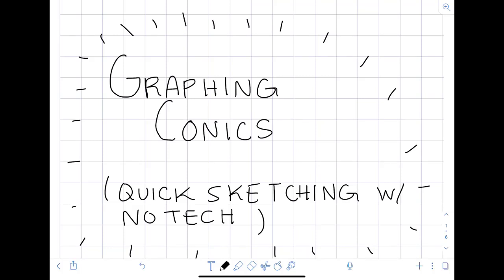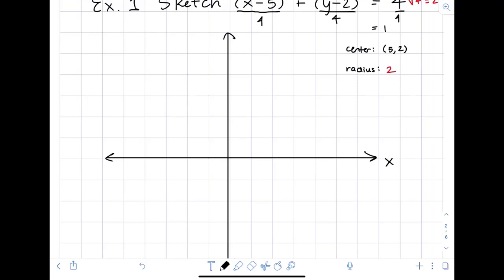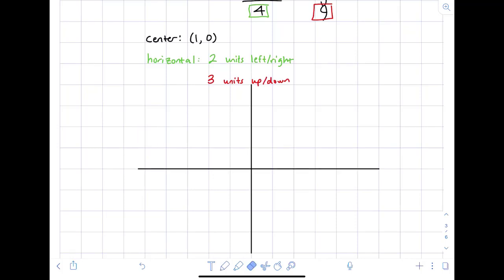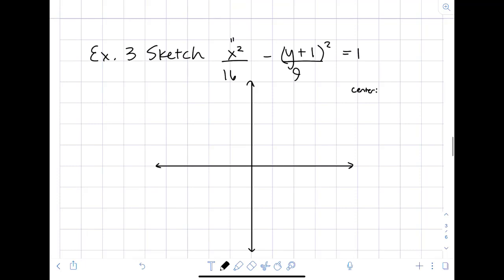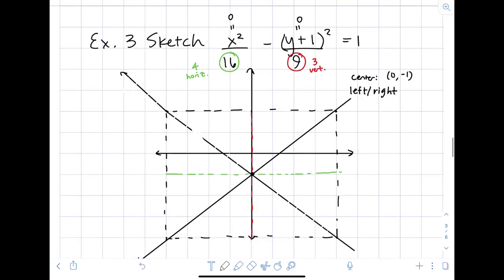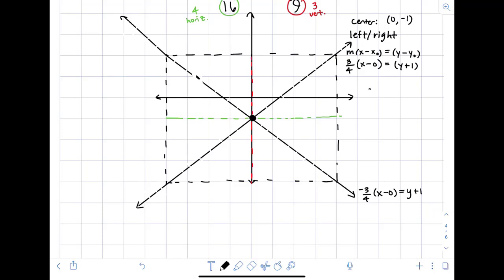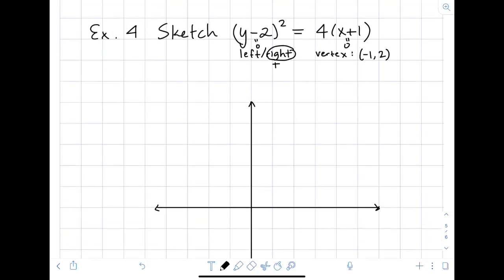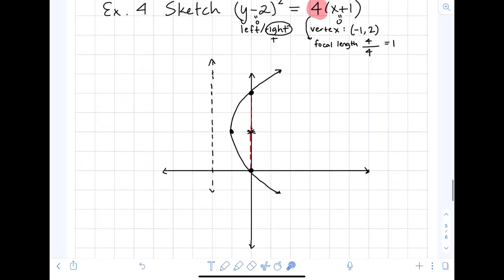Graphing Quick Sketches of Conics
These are not amazing formal constructions, just the kind of quick sketches a math student may need/want to make in their math studies. For more beautiful formal constructions, see mathispower4u's channel.